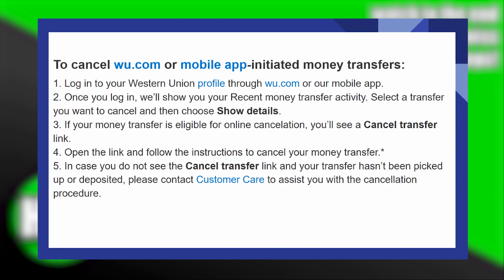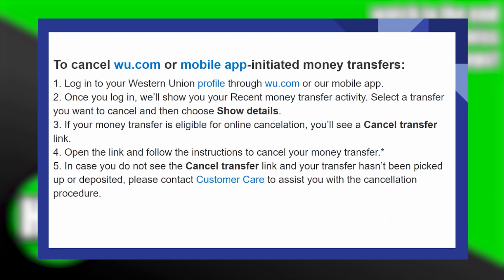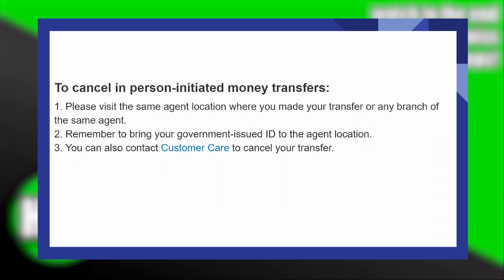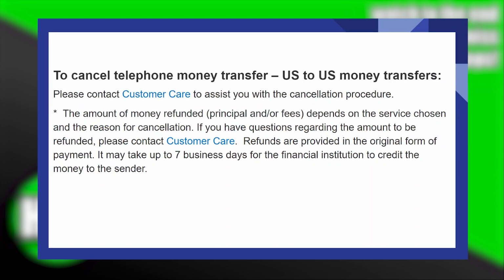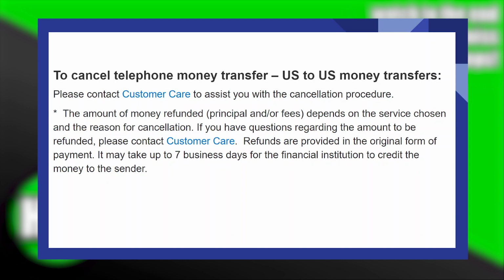HOW TO CANCEL TRANSACTION ON WESTERN UNION ONLINE 2025! (FULL GUIDE)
In this comprehensive guide, we'll walk you through the step-by-step process of canceling transactions on Western Union's online platform in 2025. Whether you're a seasoned user or a newcomer, this video ensures you navigate the cancellation process effortlessly.

0:00 INTRO
0:04 TUTORIAL